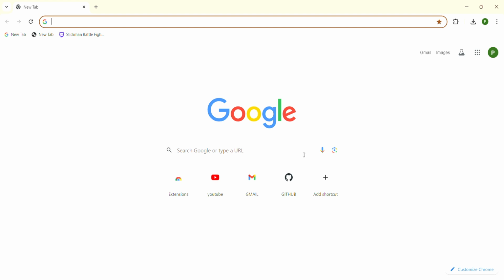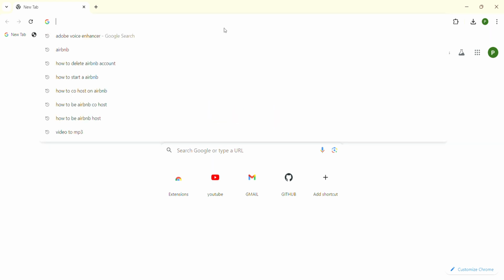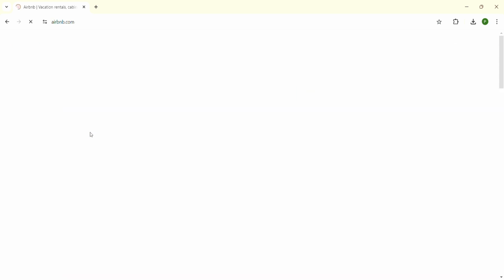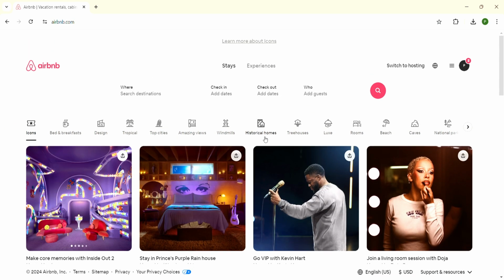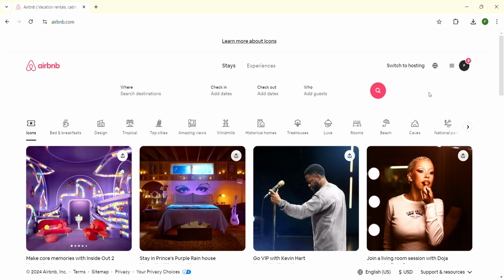How to Be Safe in an Airbnb 2024 (Full Tutorial)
In this video, we'll show you how to stay safe during your Airbnb stay. We'll cover important tips like checking reviews, understanding house rules, and ensuring the property is secure. Learn how to handle any issues that come up and what to do if you feel unsafe. Follow these straightforward steps to help make your Airbnb experience worry-free.

00:00 Intro
00:32 Be safe in Airbnb